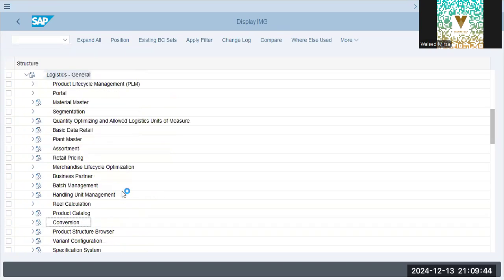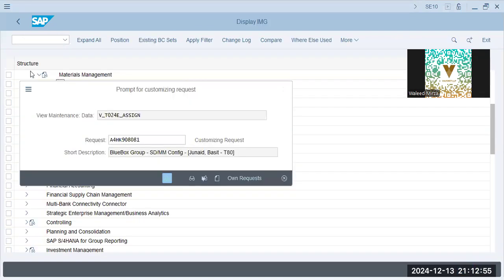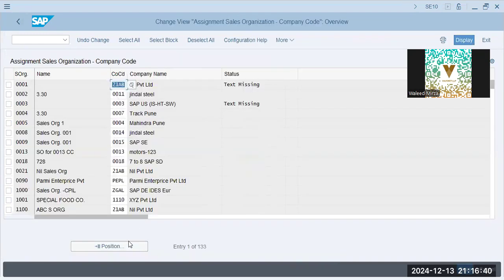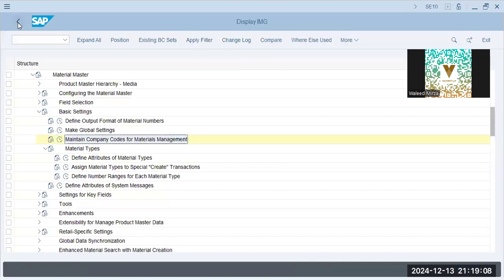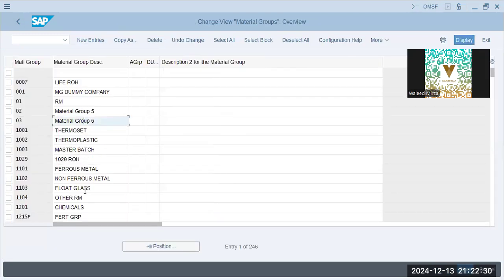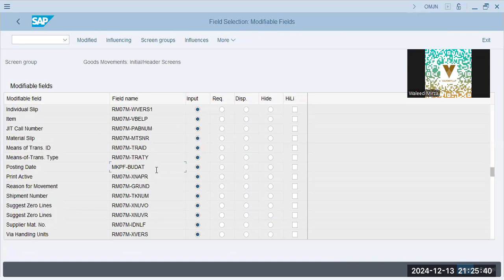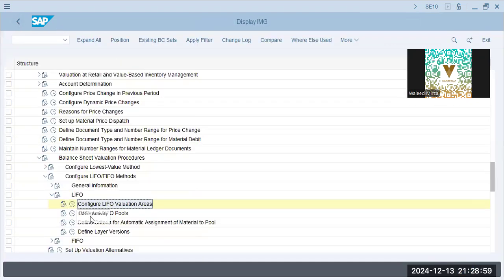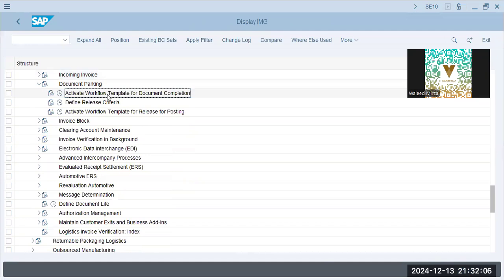SAP SD & MM: Configuration of Organizational Units, Material Types, and Number Ranges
Delve into the fundamentals of SAP SDMM with this detailed tutorial by VAUSNET! This video guides you through:

Configuration of organizational units for Sales and Distribution (SD) and Materials Management (MM).
Setting up material types and defining their key attributes.
Configuring material number ranges for efficient inventory and material master management.
This tutorial is ideal for SAP SD/MM learners, ERP consultants, and professionals aiming to master material management and sales distribution.

VAUSNET has been a leading ERP, digital marketing, and lead generation company for the past 3 years, excelling in training, freelancing, and sales enablement.

🌟 Topics Covered:

SAP SD organizational unit hierarchy.
Material type creation and configuration.
Defining number range intervals in SAP MM.
Practical examples and hands-on demonstrations.

SAP SD configuration, SAP MM tutorial, SAP material types, SAP number ranges, SAP SD/MM training, ERP configuration, SAP organizational units setup, SAP material master configuration